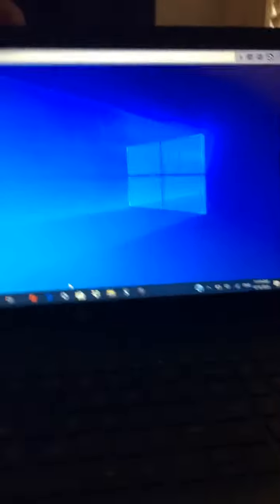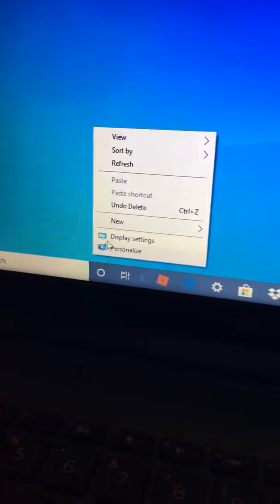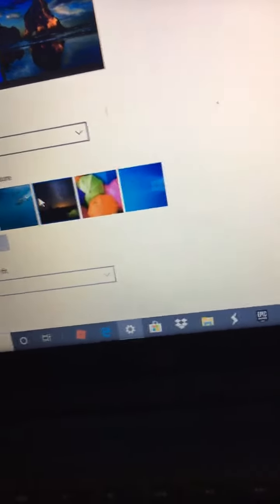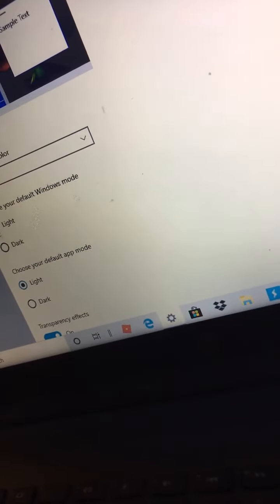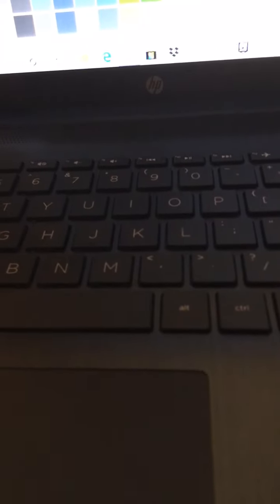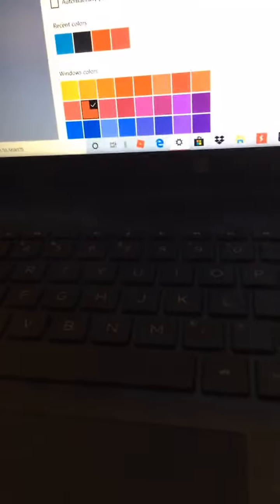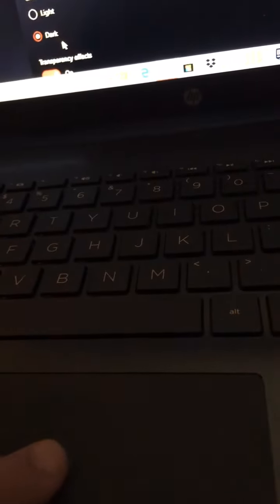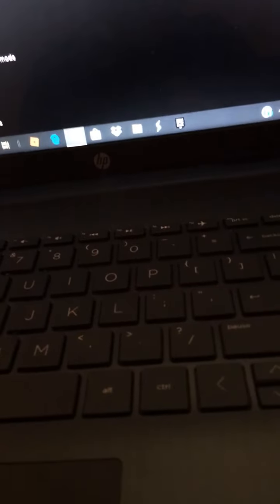How to change your windows 10 PC backround